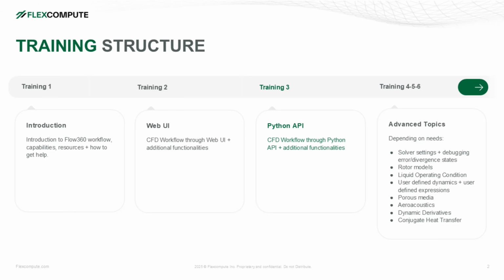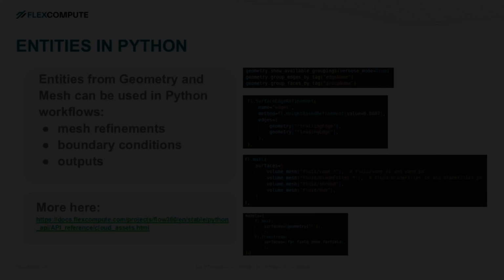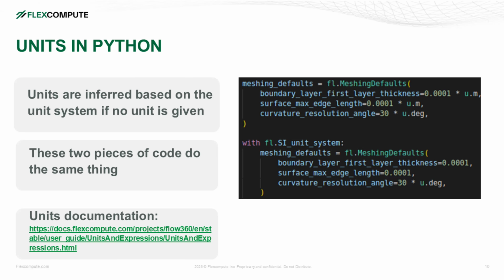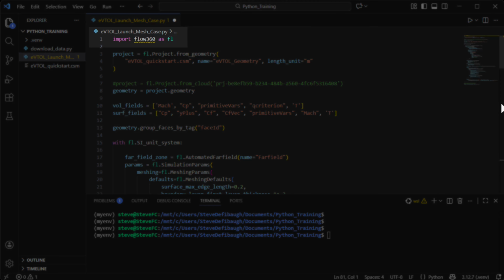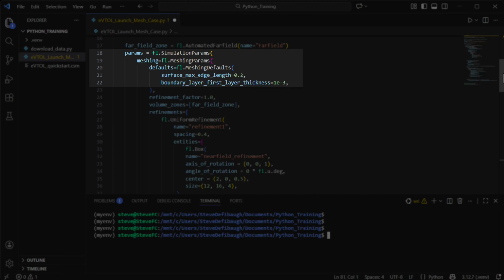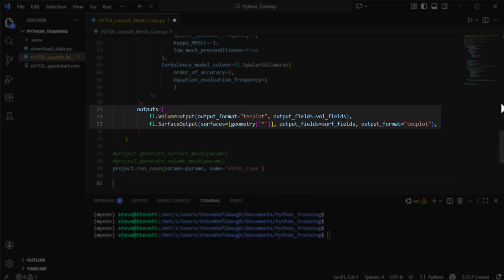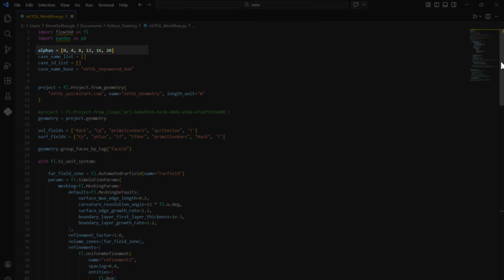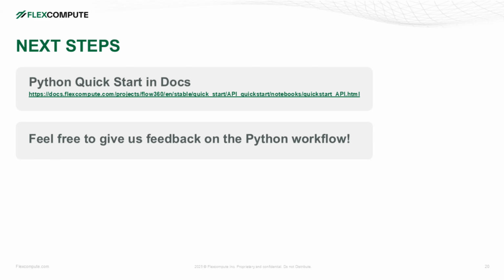Flexcompute Flow360 Training Session 3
This training session will provide an overview of the Flow360 Python API